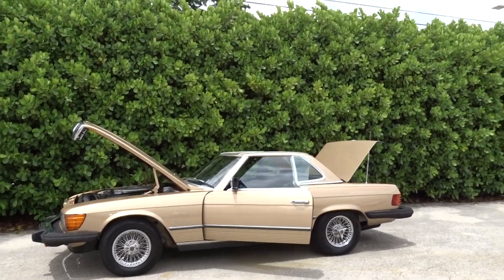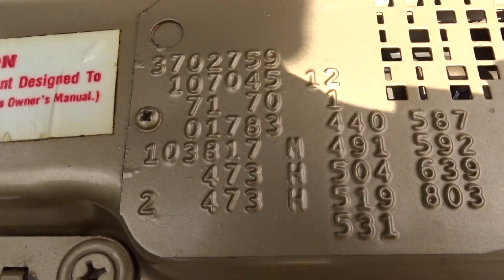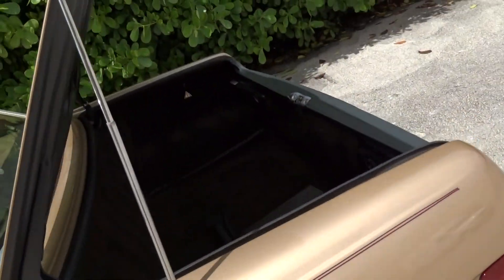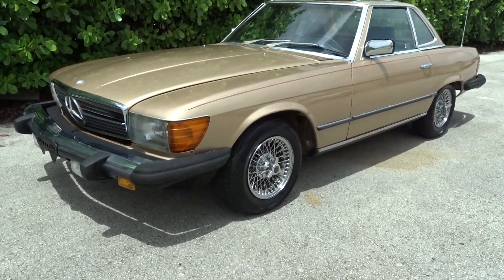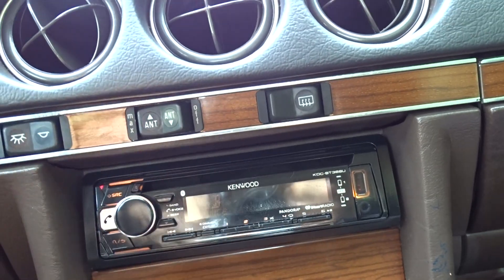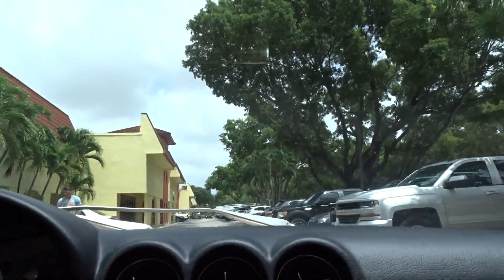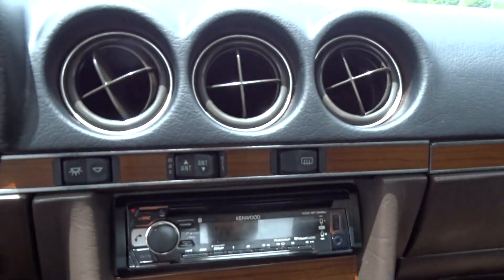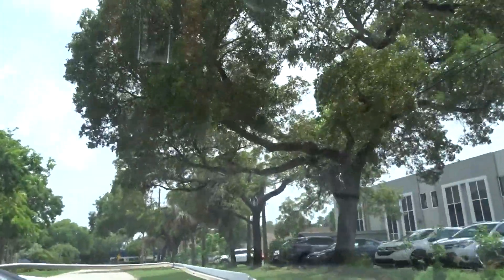1983mercedesbenz380slgold73k#2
1983 MERCEDES BENZ 380SL 73000 MILES BOTH HARD AND SOFT TOPS WITH GOLD EXTERIOR AND DARK BROWN INTERIOR AND SOFT TOP